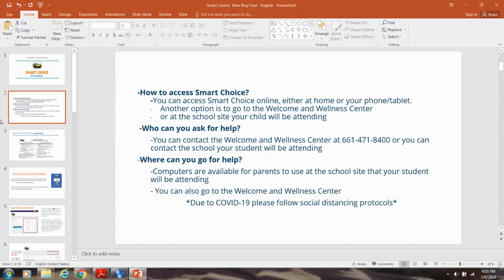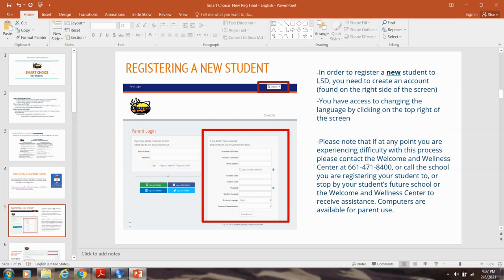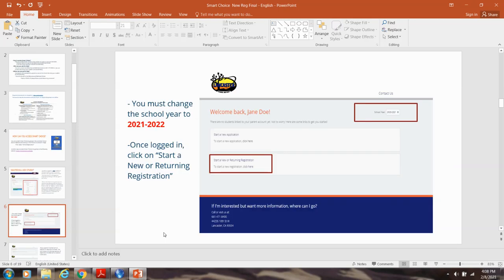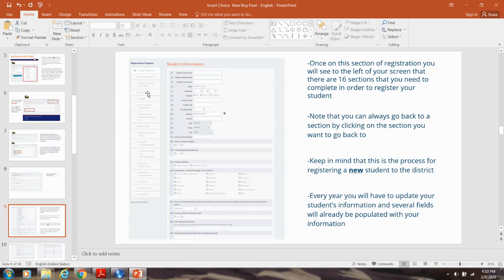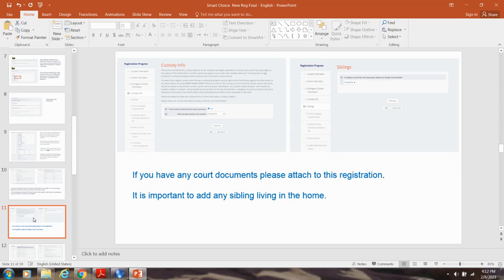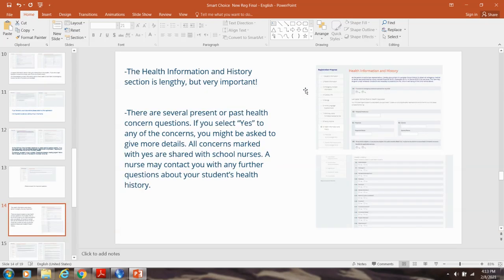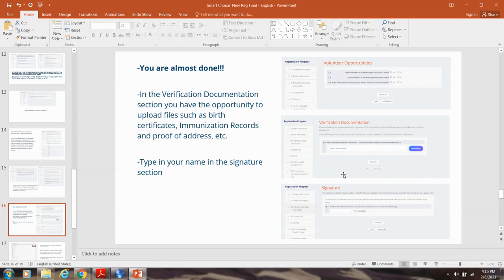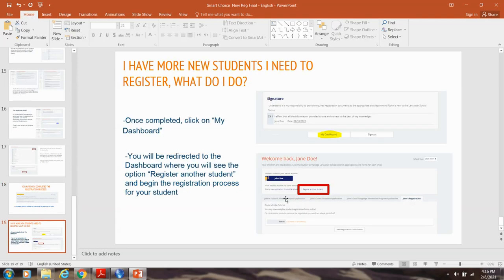Registering a NEW Student in Smart Choice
Step by step instruction to register a NEW student in the Smart Choice online enrollment system.